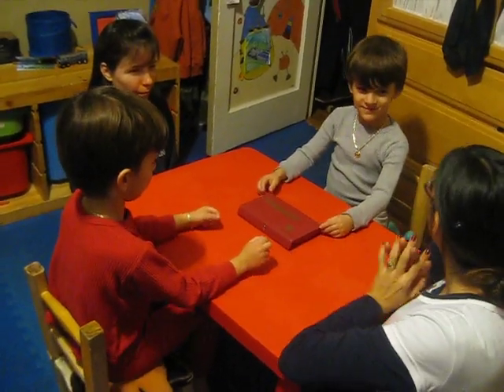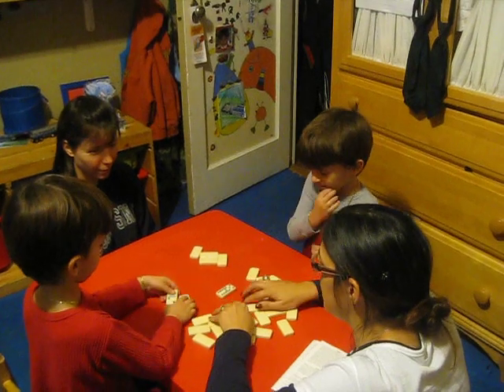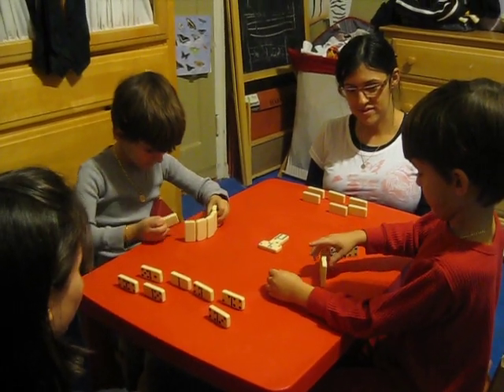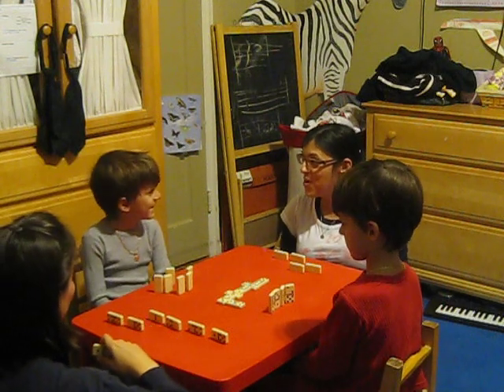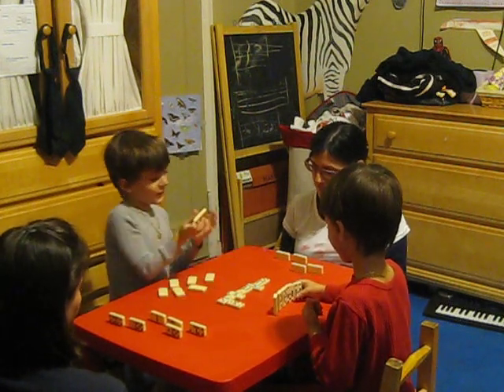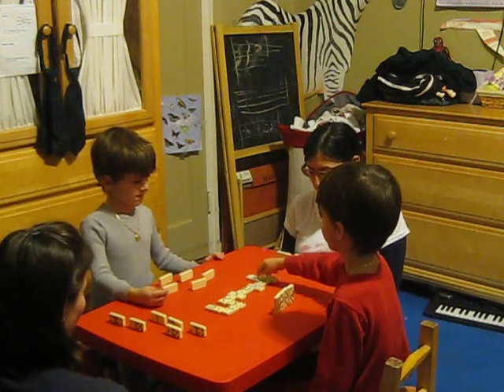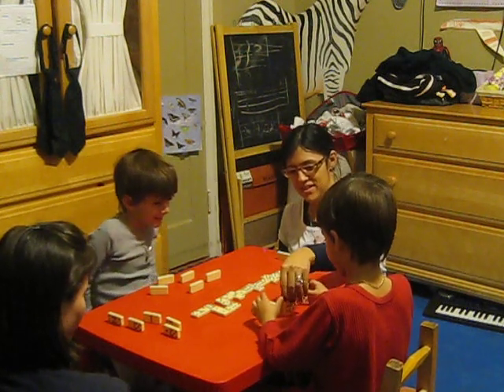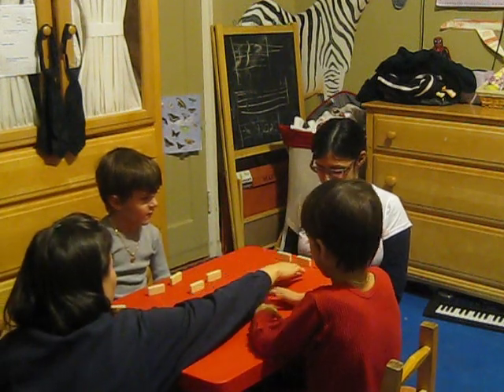Piaget's Moral Judgement Experiment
Experiment for my education class project to see if Mark and Kennedy (6 years and 5 month old identical twins) are in the Preoperational Thought or Concrete Operations stages of Moral Judgement.

Result: Kennedy is in the Concrete Operational stage and Mark is in the Preoperational Thought stage.